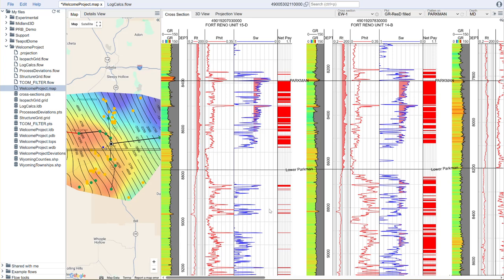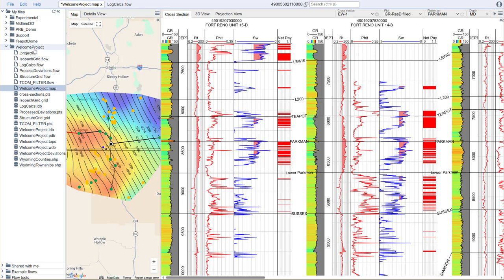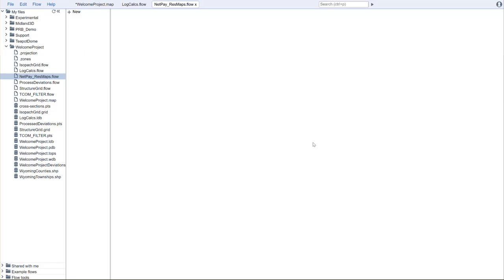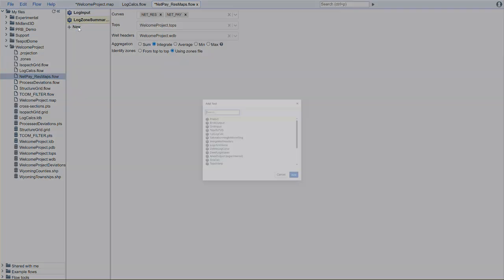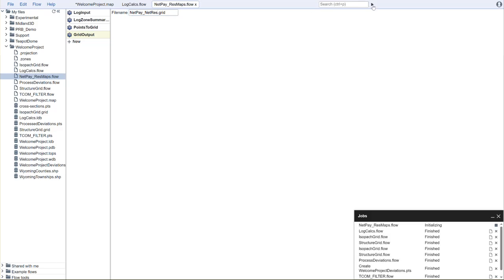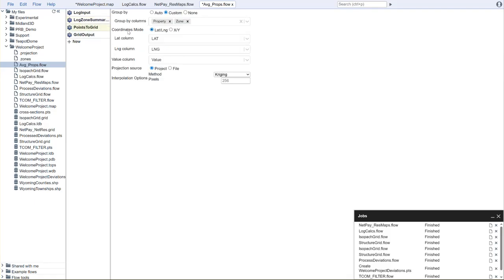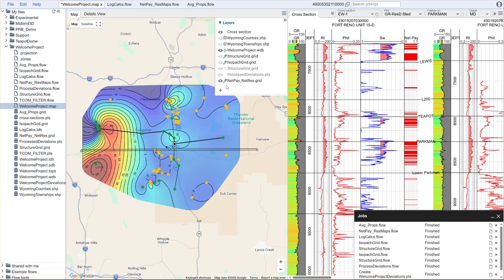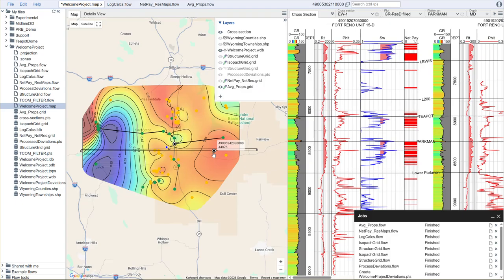Making Property Maps from Logs in Danomics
In this video I review how we can make property maps in Danomics while using custom zones.